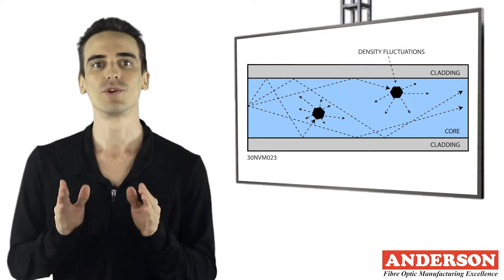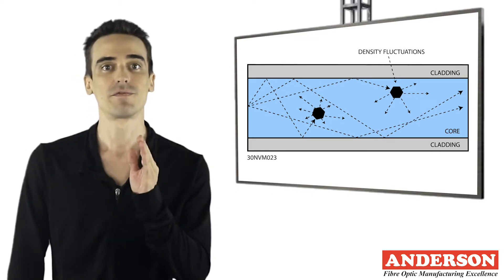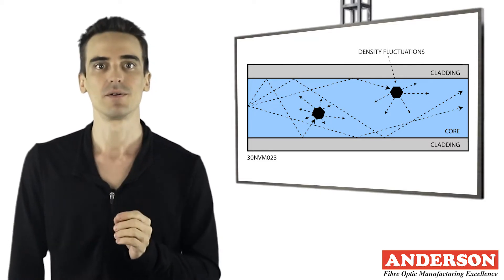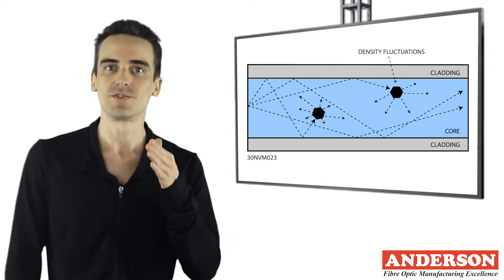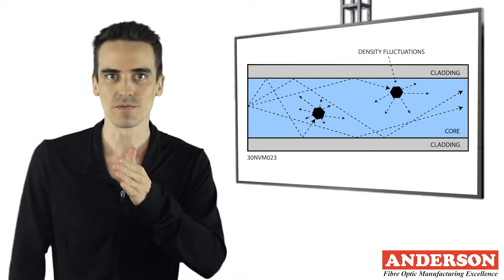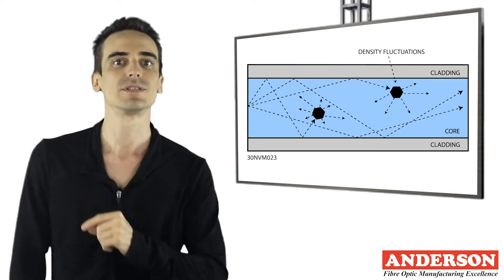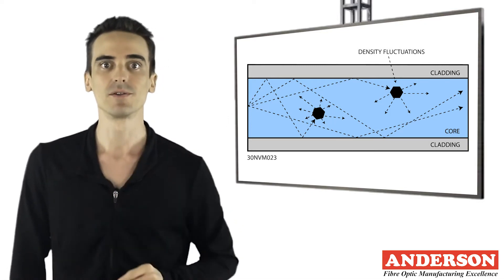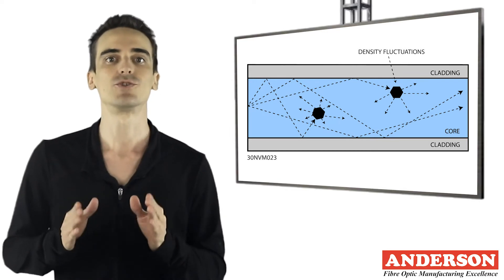What is Attenuation Part 3 - Video 7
In this video we take a chance to look at network Dispersion in Fibre Optics and how it can contribute to the overall Attenuation in a Fibre Optic network.